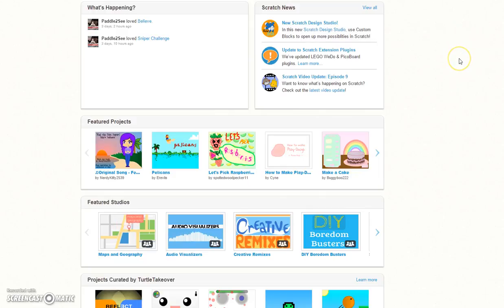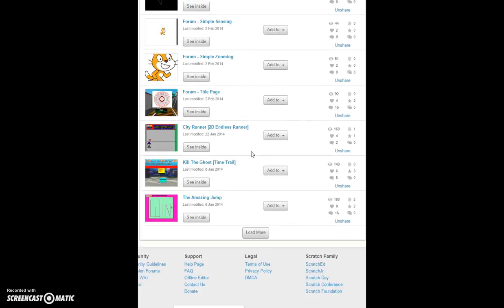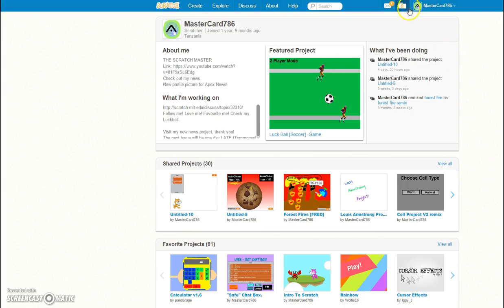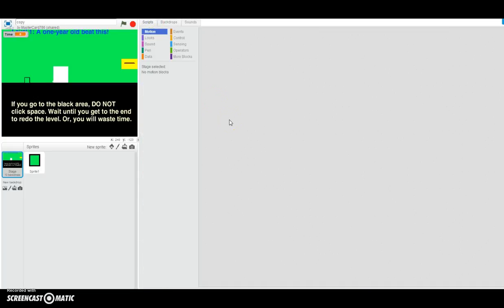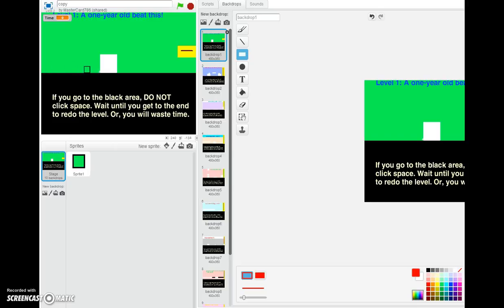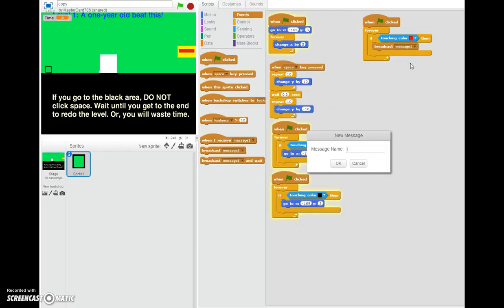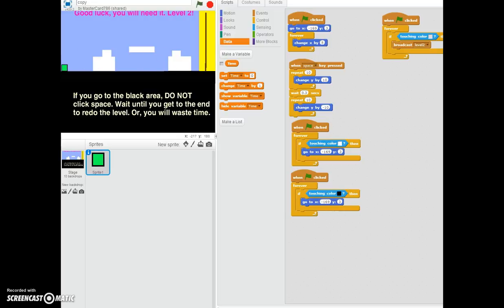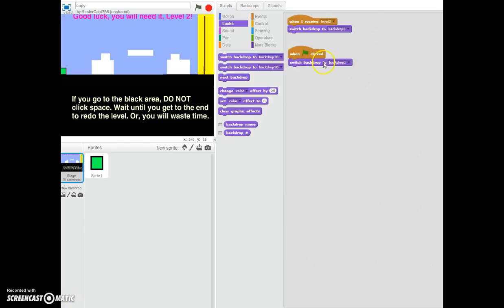How to make a PLATFORM GAME with SCRATCH!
Hello guys, this is CreateTech and today I will be teaching you guys how to make a game where you have a character that has the objective of jumping over obsticles in order to go to the next level.

Partnering allows you to earn online money by joining the CreateTech Team.

CreateTech